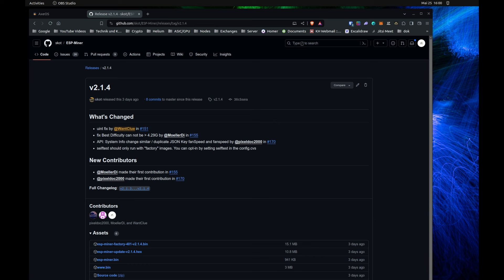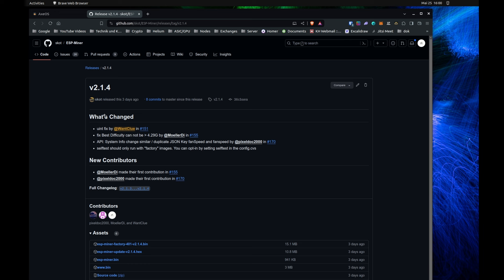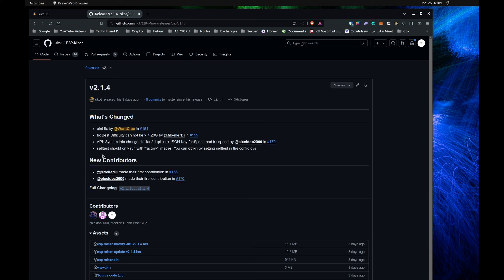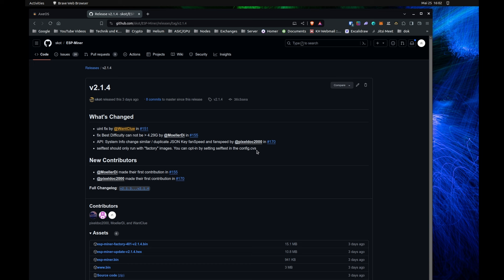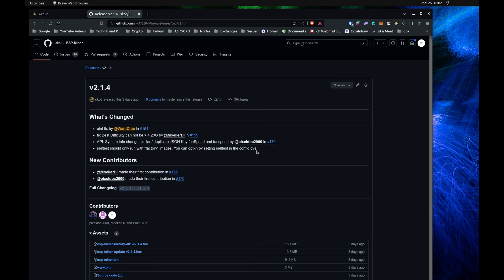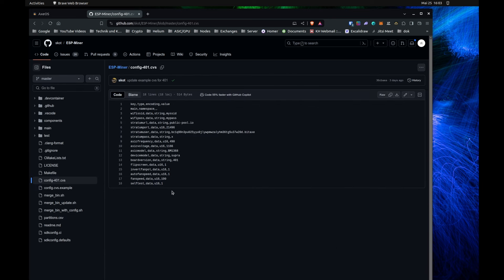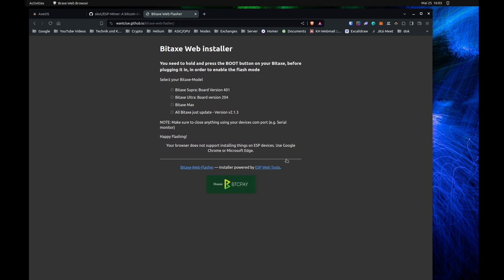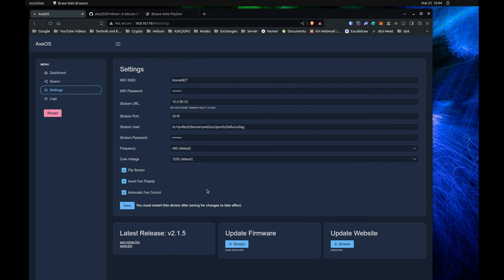⚡Bitaxe Update⚡ Version 2.1.4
Today we take a look at the ESP-Miner Firmware release 2.1.4

Like my work?